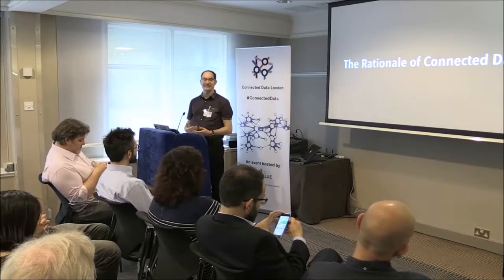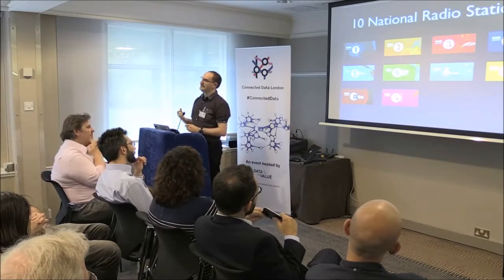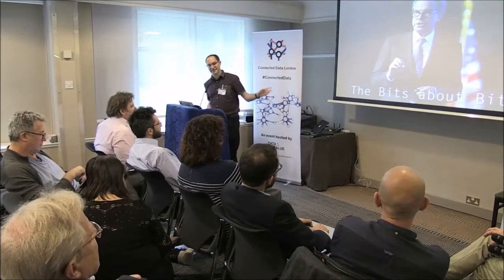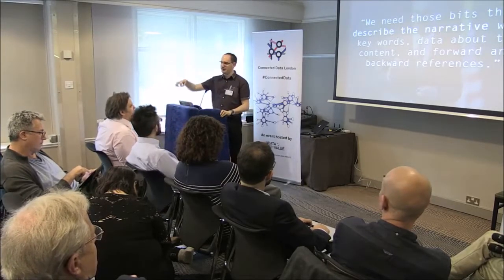Ten Years of Linked Data at the BBC Implementing a user focused semantic architecture